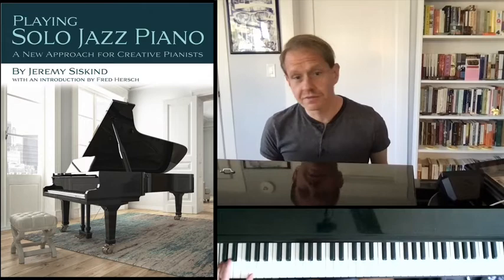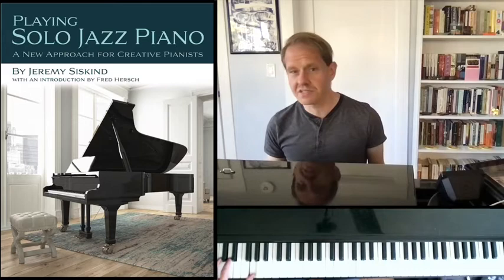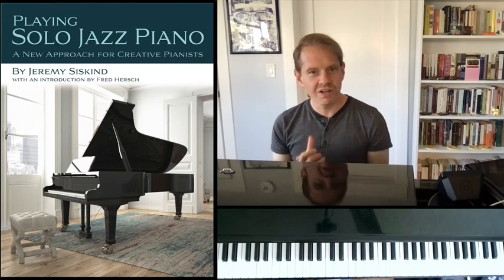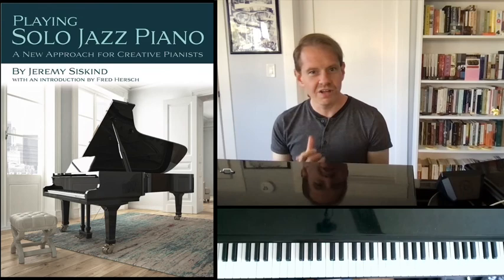Jazz Pianist's Exercises for Hand Independence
✅ Enjoying the Videos?

Pianist Jeremy Siskind shares his favorite exercises for hand independence, especially improvising over ostinatos. Follow along on page 51 of "Playing Solo Jazz Piano."